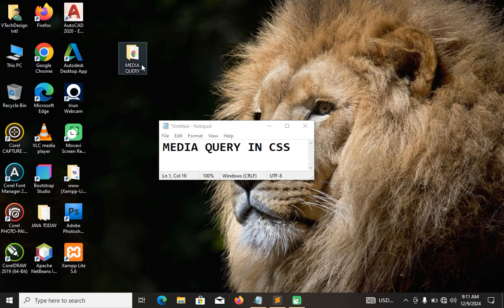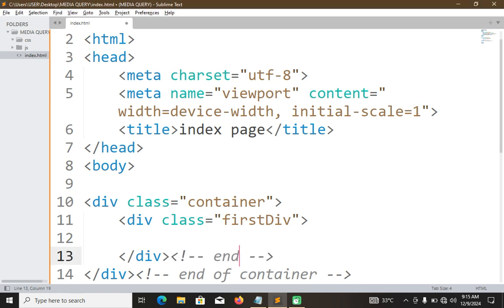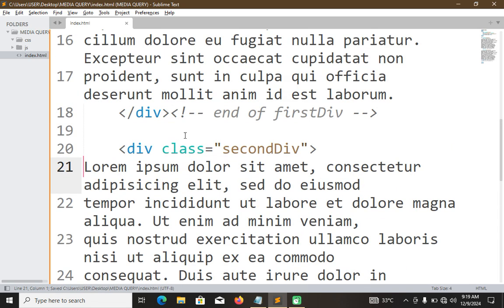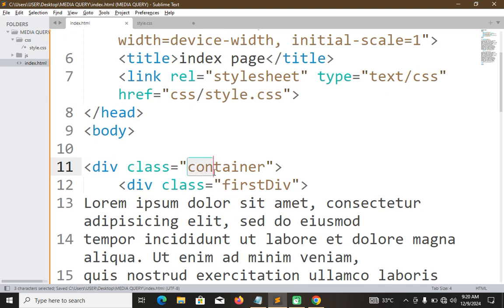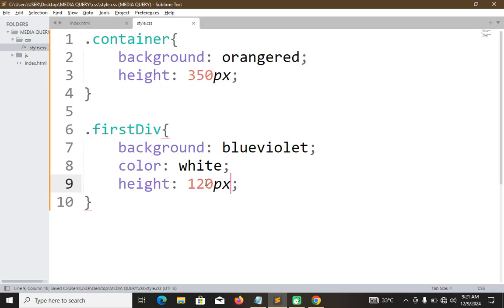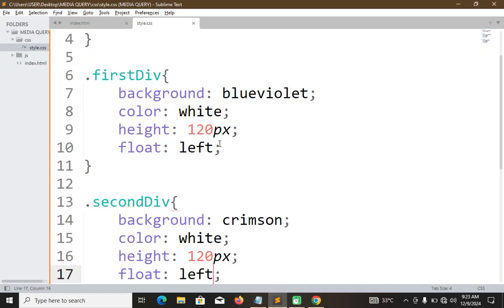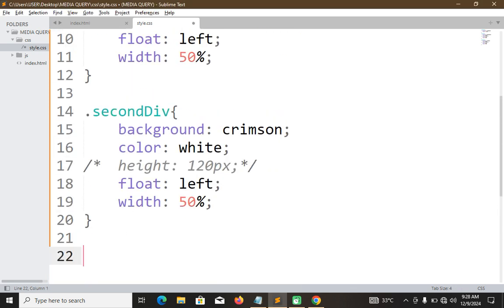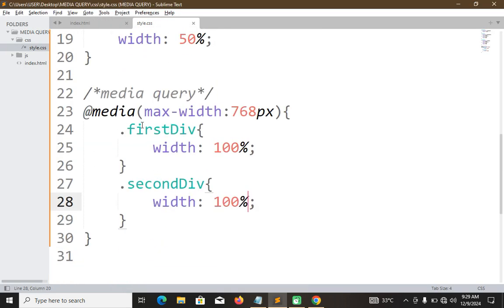Media Query in css